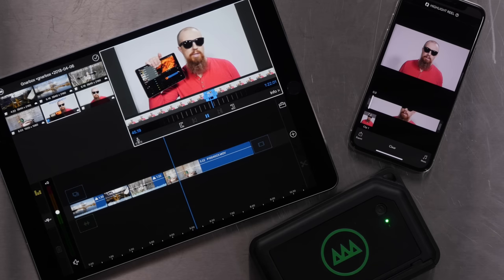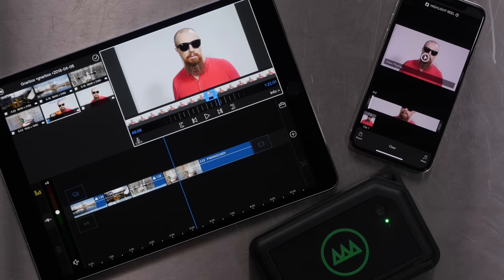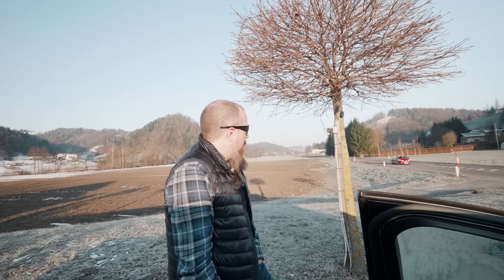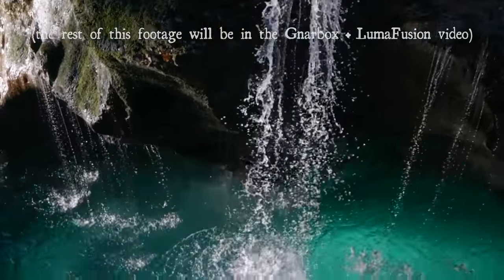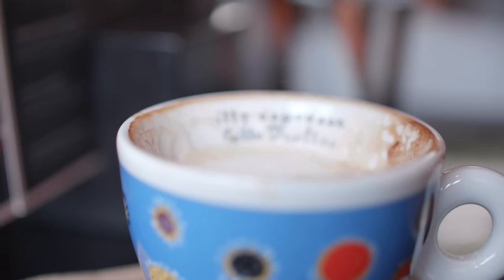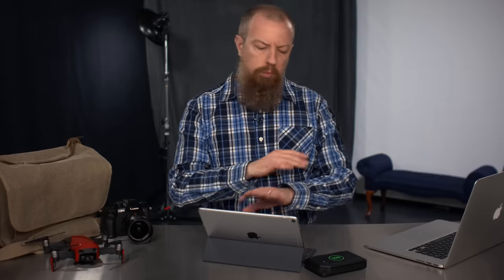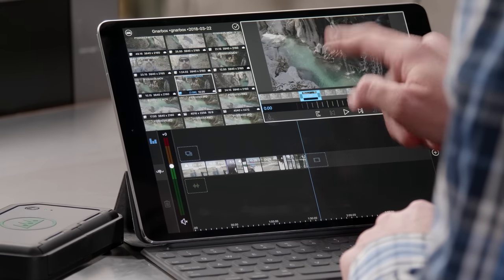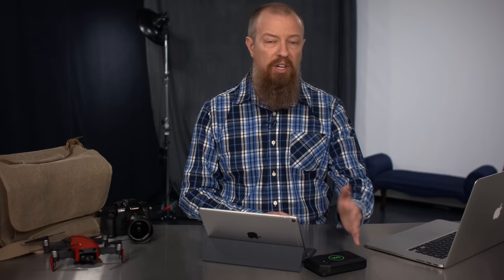Gnarbox + LumaFusion ▶︎ A PhotoJoseph Vlog in Slovenia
I took a Gnarbox and an iPad with with pre-release LumaFusion  software on a trip to Slovenia to make a video about using it. What do you think?

(This is a video about using the products and traveling though Slovenia. This was edited in Final Cut Pro. The video that is created on the Gnarbox + LumaFusion has not yet been released)

Gnarbox is a hard-drive sized computer that archives photos and video in the field and allows you edit from your mobile device.

LumaFusion by @LumaTouch is a full featured video editor for iOS.

and learn about the new upcoming 2.0 hardware at PhotoJoseph.com/GB2.

See all the gear used on this trip (it's a lot…)